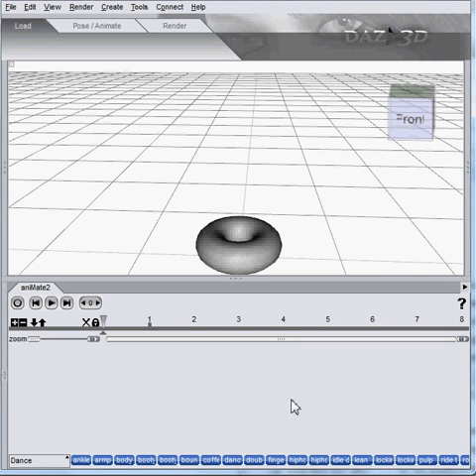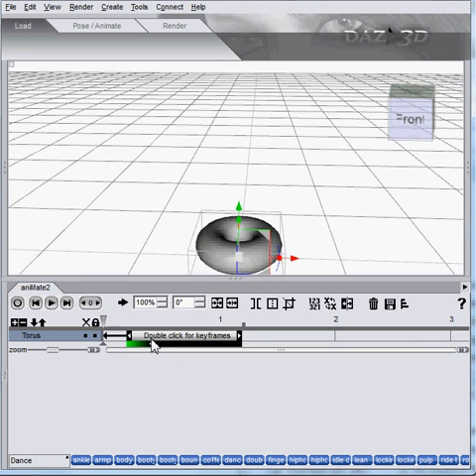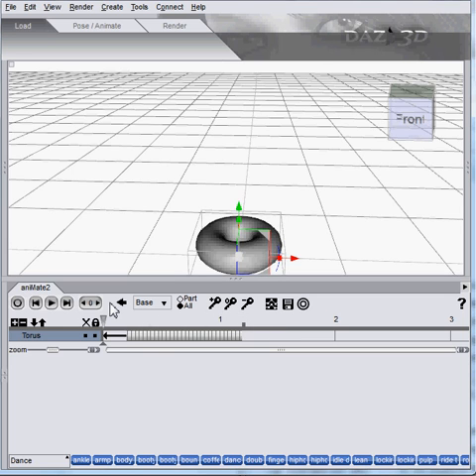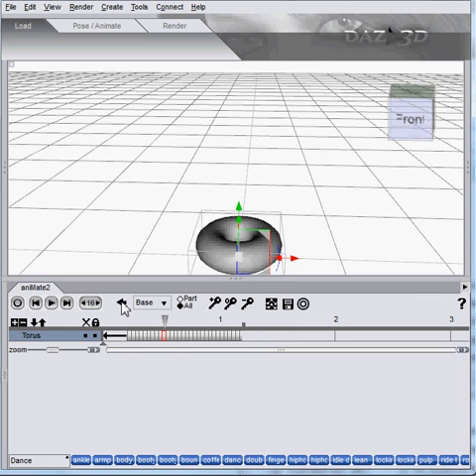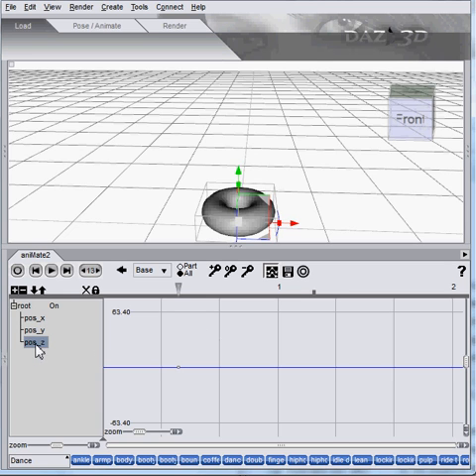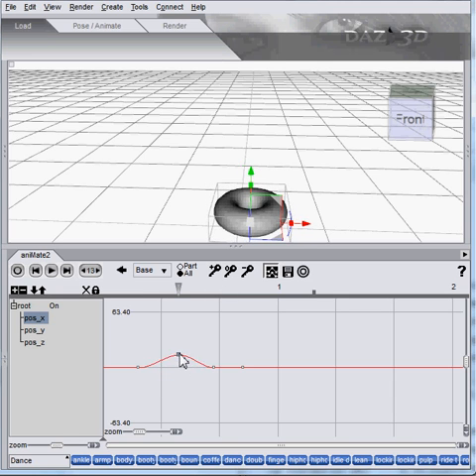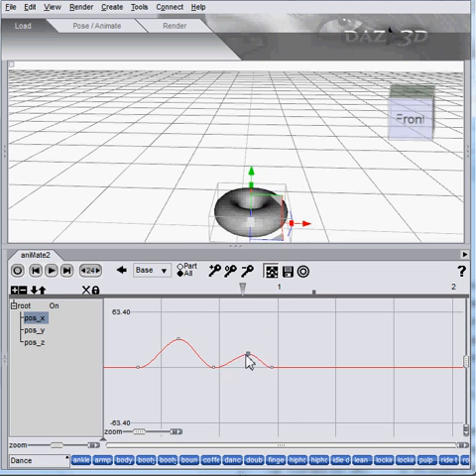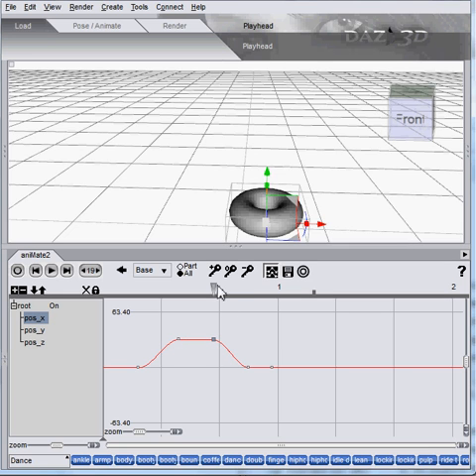aniMate2 New Features: 4. KeyFrame Cubic Mode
Easy Cubic Interpolation. Never overshoots, always beautiful. Just one of the many brand new additions to aniMate2 from GoFigure.